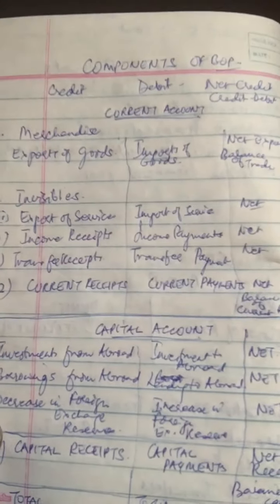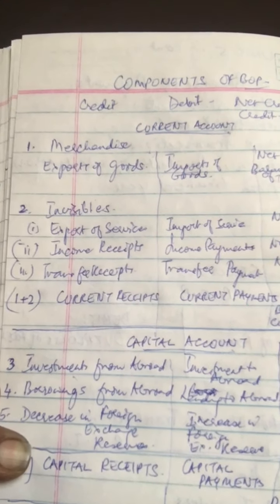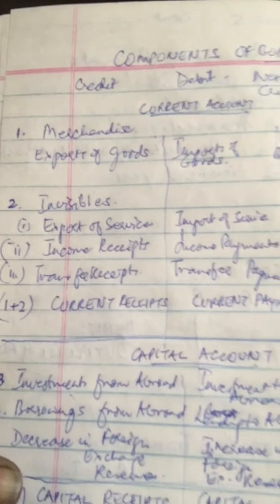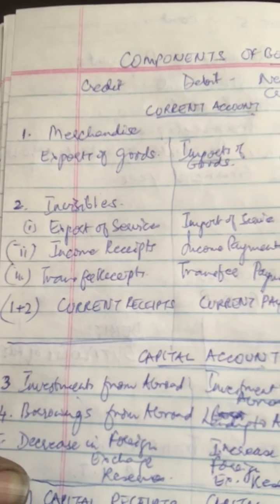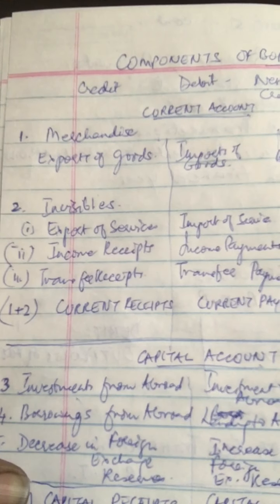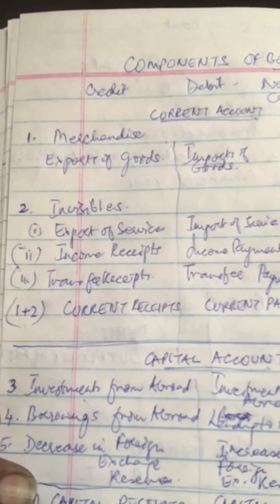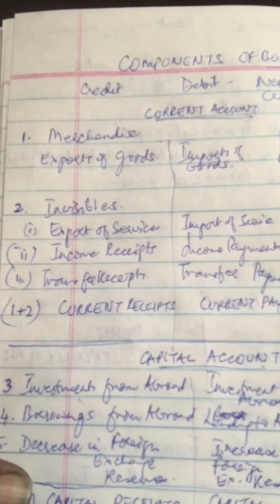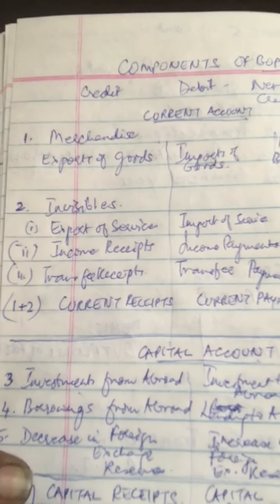Class XII: Balances (Balance of Payments)